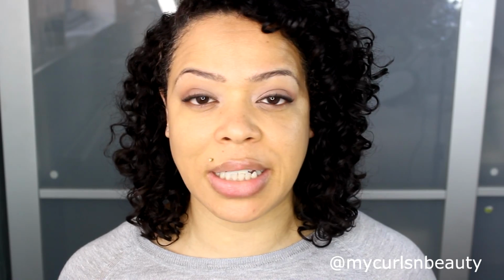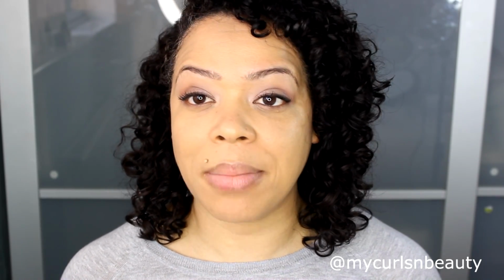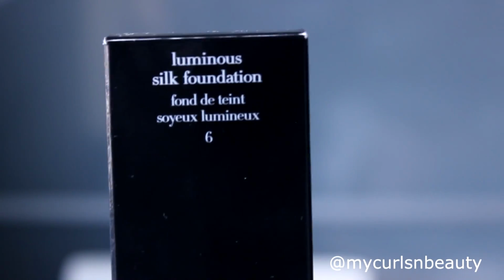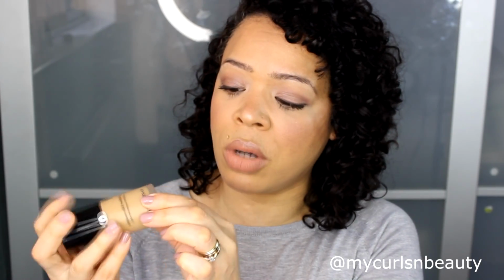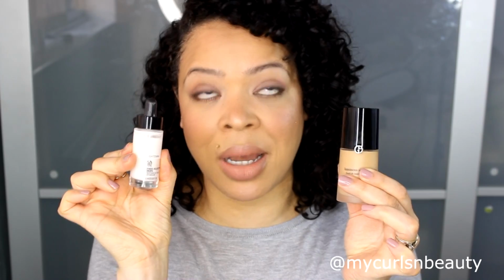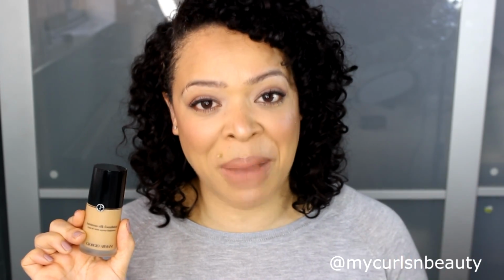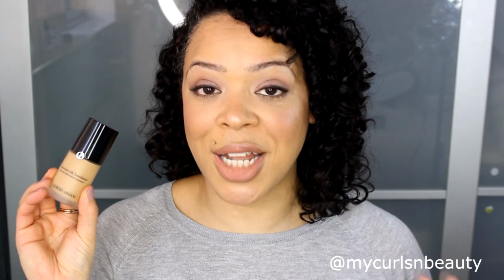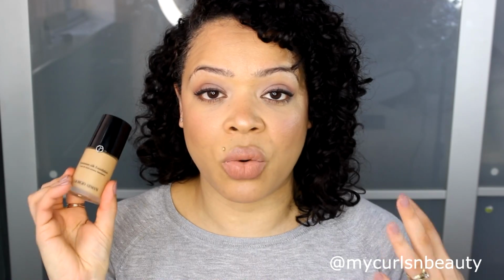Giorgio Armani Luminous Silk Foundation review & Demo Shade 6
Hey guys. So I`m back with a foundation Review. This time It`s Higher end so I hope you enjoy xxx

Giorgio Armani at Feelunique
Girogio Armani.co.uk

Makeup I`m wearing over the foundation:
Urban Decay Naked 3 Palette
Smashbox Shape Matters Palette
Maxfactor Crem de Puff Blush "seductive Pink"
Maybelline Matte lipstick "930 Nude Embrace"